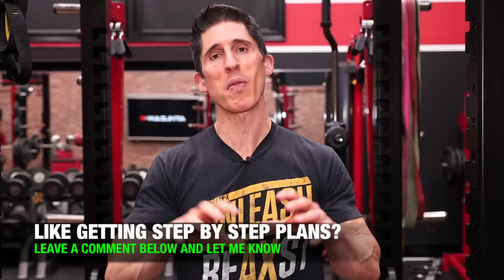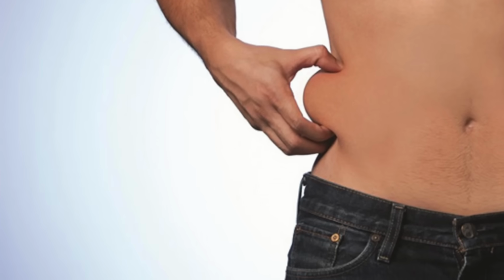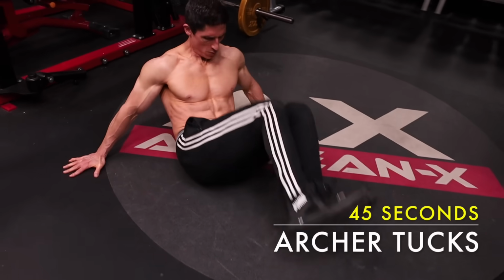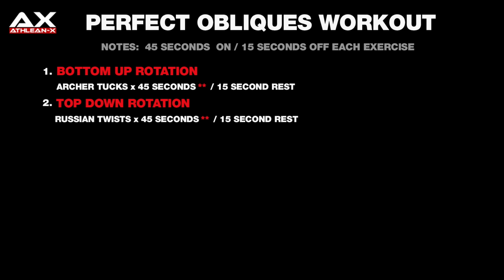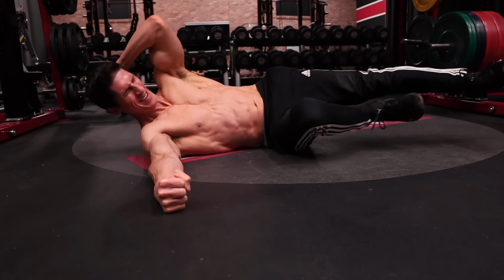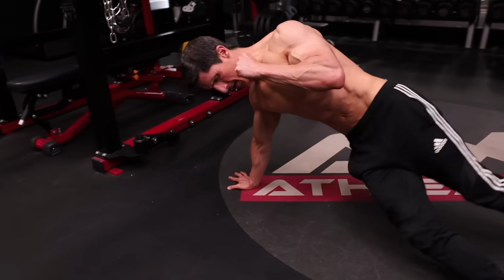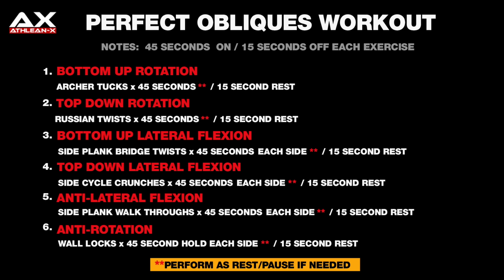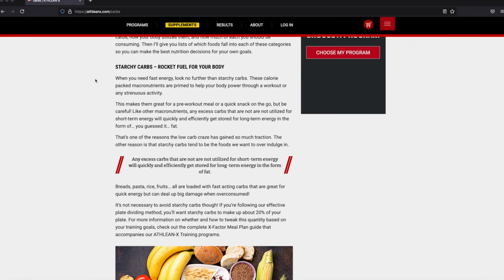The PERFECT Obliques Workout (LOSE LOVE HANDLES!)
If you want to lose love handles then you better start doing an obliques workout so you can be sure they look good when you drop the excess body fat. In this video, I’m going to show you the perfect obliques workout that you can do at home with no equipment at all. That said, since we know that body fat accumulation over this area can lead to the dreaded love handles, I’m going to point you to some nutritional guidance as well that will help you to lose weight and show off those obliques as you develop them.

In terms of the workout, it helps to first understand a bit of the anatomy of the oblique muscles in order to get the most out of your training and to lose love handles fast.

The obliques are composed of both internal obliques and external obliques. As implied, the internal run deeper than the external and are actually not visible to the naked eye from the outside. The direction of the fibers run perpendicular to each other with the external obliques running down and in and the internal obliques running up and in.

To really have a complete obliques workout you need to make sure that you train both of these muscles and that you hit all of the functions of these muscles in one concise training plan. The roles of the oblique muscles are not just to make your love handles look better when covered by less fat but to do many different actions. These include, rotation both from the top down and the bottom up. Side flexion from the top down and the bottom up, and prevention of both rotation and side bending.

To structure this perfect obliques workout we ask that you attempt to do each of the movements for up to 45 seconds if able. Take a 15 second rest at the end of each exercise. If you can only do any of the oblique exercises for less than 45 seconds, simply rest pause your way until the time has elapsed.

The specific exercises in the workout are as follows:

Bottom Up Rotation - Archer Tucks x 45 seconds / 15 second rest
Top Down Rotation - Russian Twists x 45 seconds / 15 second rest
Bottom Up Lateral Flexion - Side Plank Bridge Twists x 45 seconds each side / 15 second rest
Top Down lateral flexion right - Side Cycle Crunch (Band Elbow Thrusts Option) x 45 seconds
Anti-lateral Flexion - Side Plank Walk Throughs x 45 seconds each side / 15 seconds rest
Anti-Rotation - Wall Locks (Oak Tree Step Outs Option) x 45 seconds each side / 15 seconds rest

The key to any oblique workout is getting good quality contractions.

You never want to rush your way through any of the oblique exercises that you are doing. It’s not the number of reps that you are doing in any of these workouts but the intensity of the contraction and how well you are feeling the muscle working. This means, that even if you have to go slower in order to really feel a squeeze in the right or left sides, do it.

This can be done in addition to whatever ab workout you may be doing at the moment. Just remember to remove whatever exercises for obliques you may be doing in that workout since you won’t need to double up. The amount of volume here is appropriate to get those obliques of yours looking way better and to get rid of the love handles once and for all.

Regarding the loss of the love handles or the fat that lays over the top of these muscles? Be sure to visit the link mentioned in the video. It is critical that you get your body fat levels down to around 10-12% if you want to see your best oblique muscle definition. This can only be accomplished by following a sensible meal plan that helps you to get into a hypo caloric state where burning off excess fat is achievable.

See how easy it is to lose fat and build muscle at the same time by training like an athlete with our day by day meal plans and workouts.

For more oblique exercises and workouts for obliques, be sure to subscribe to our youtube channel via the link below and remember to turn on your notifications so you never miss a new video when it’s published.